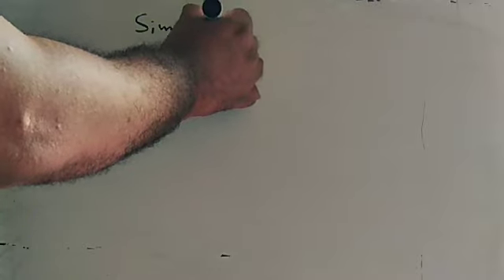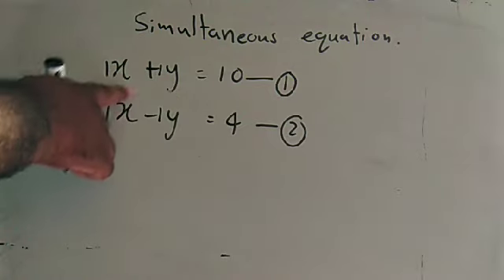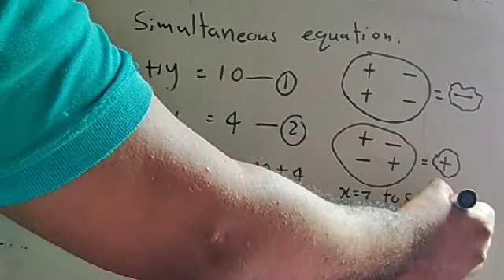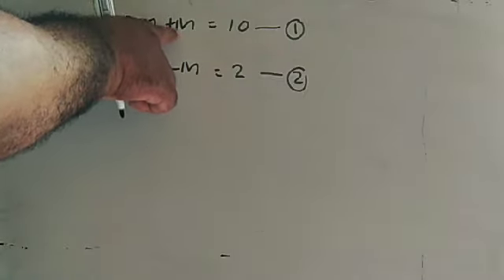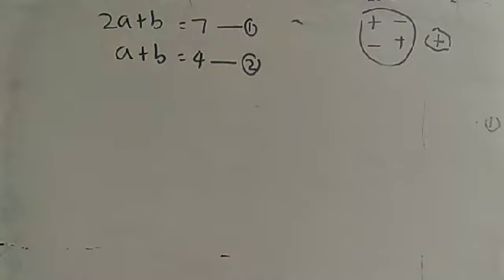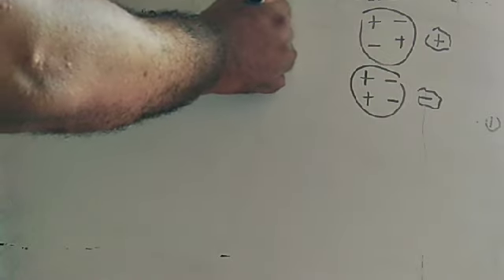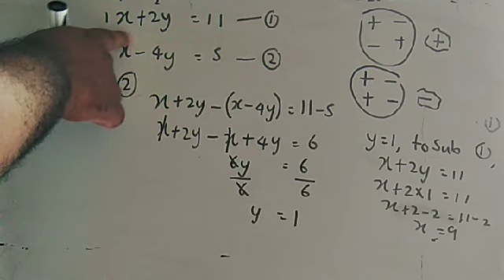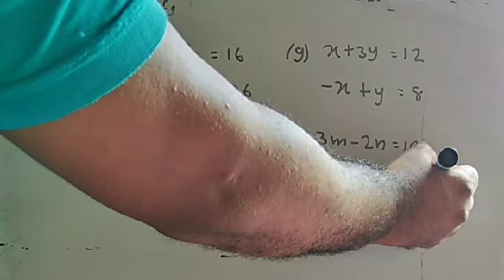SIMULTANEOUS EQUATIONS..basic step (21)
Watch this video and try to understand very well .Then do your excercises .
Good luck !

*solve simultaneous linear equations when the coefficient of one unknown is equal in both equations .